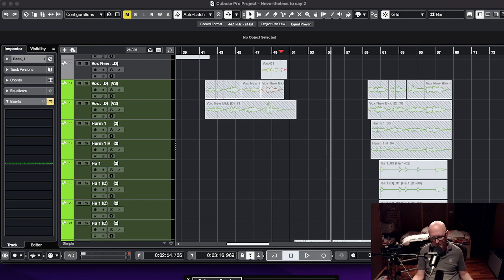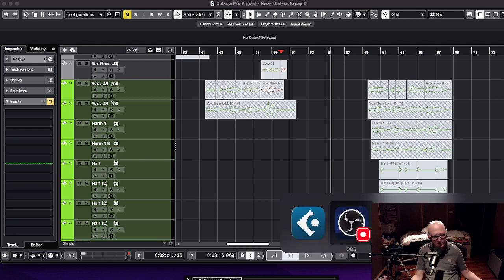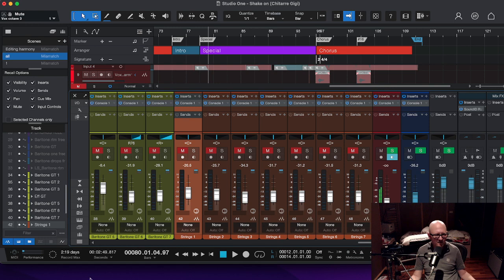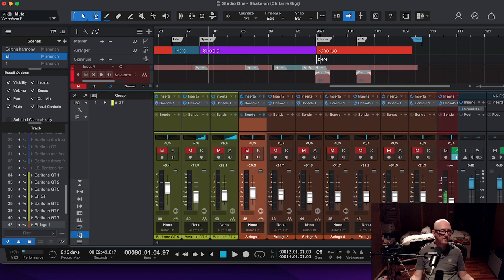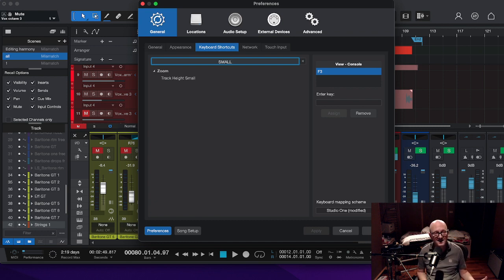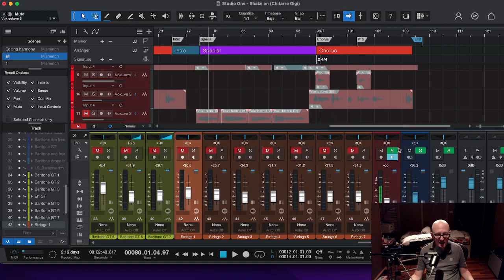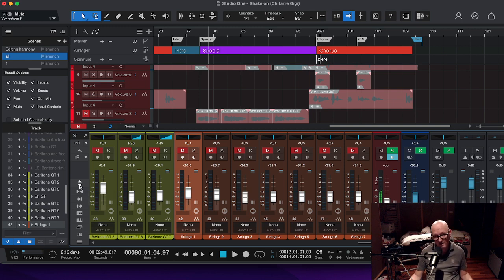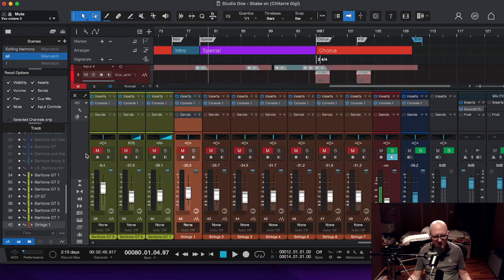Hidden Key commands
Sometimes with a bit more rationality life can be easier...but they made it difficult